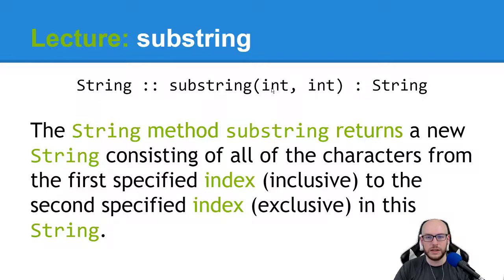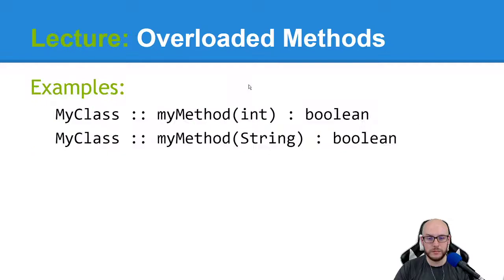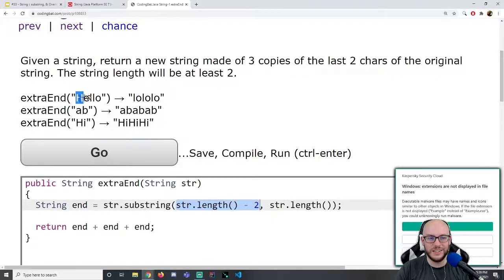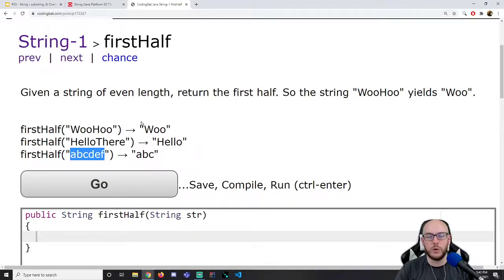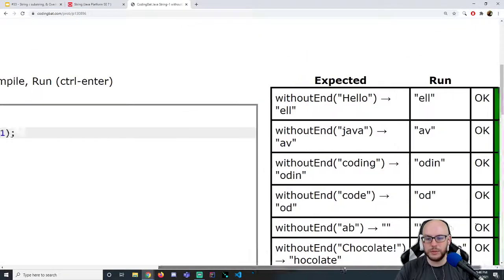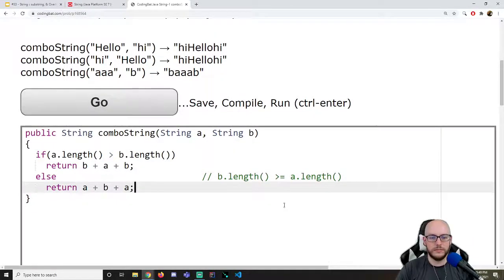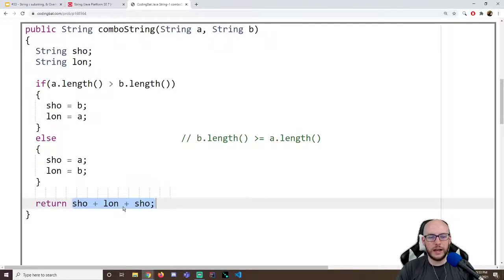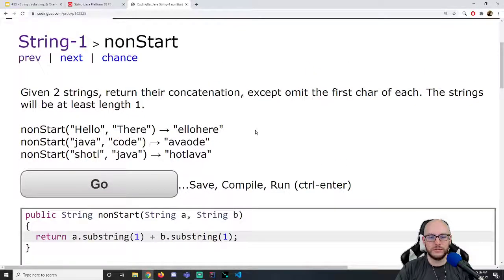[CSP] String: substring (Part 2)